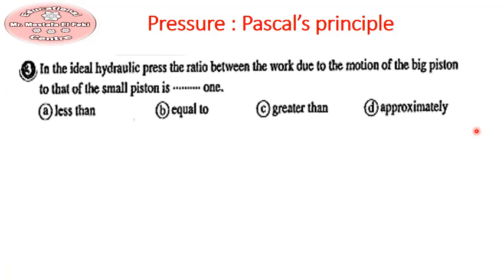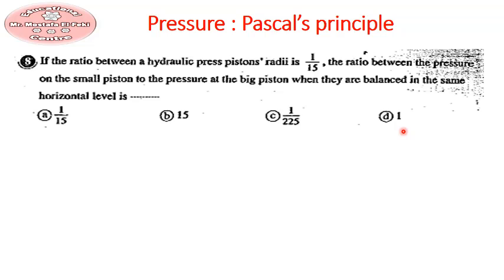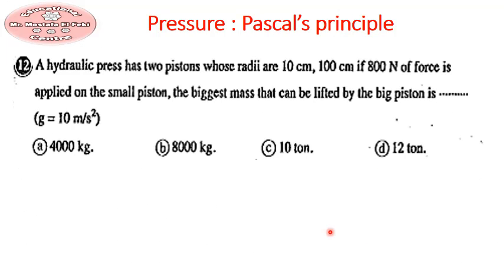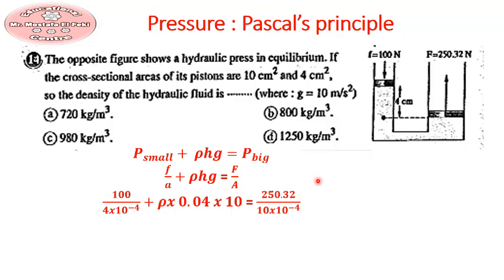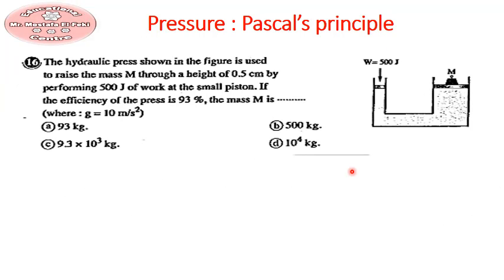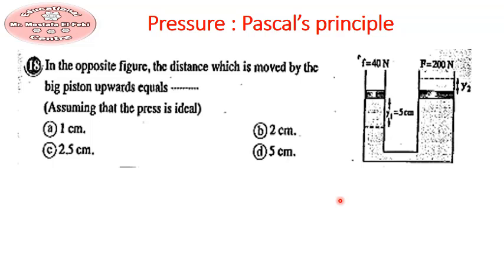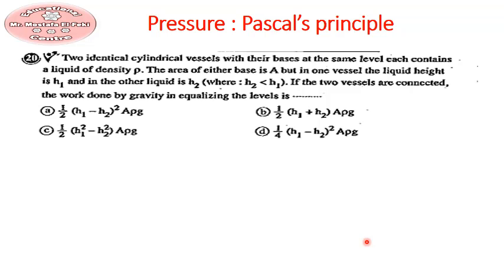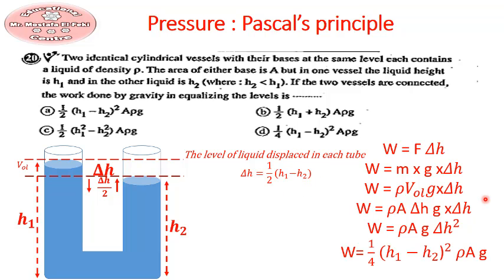Q Pressure Pascal's principle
Secondary Two
Physics